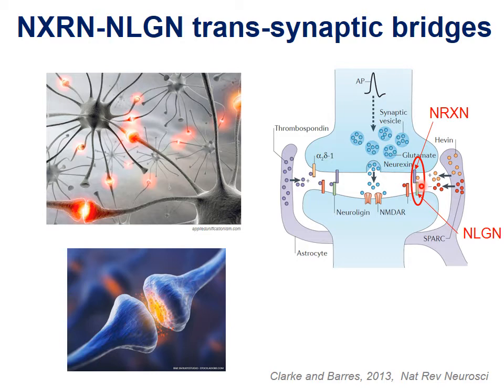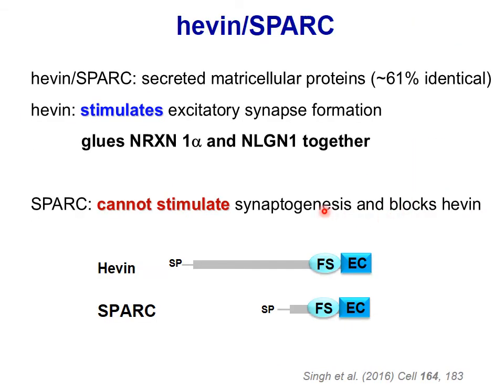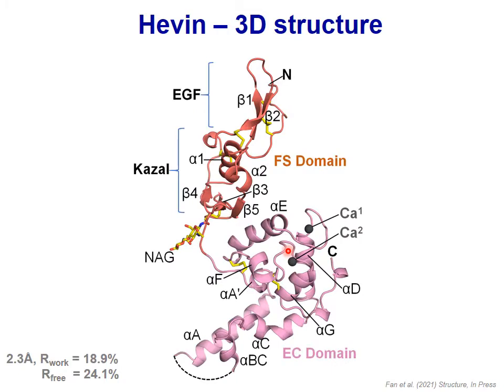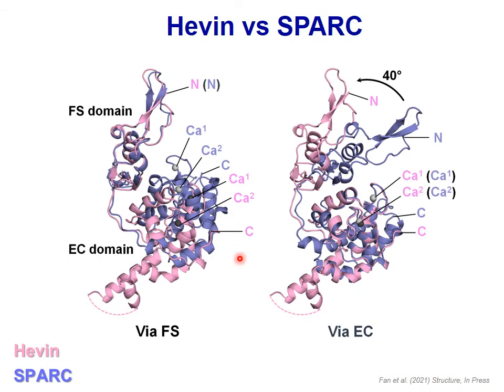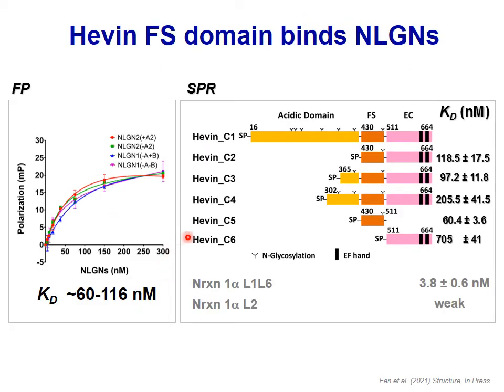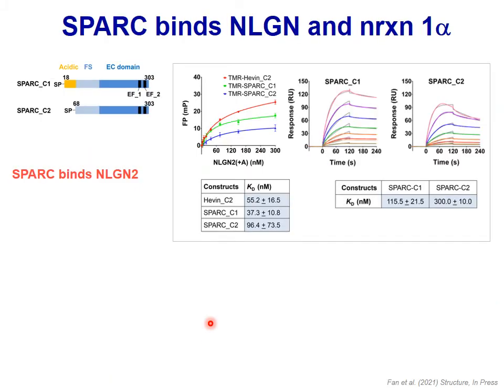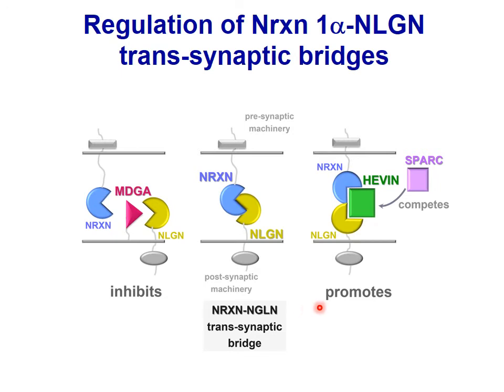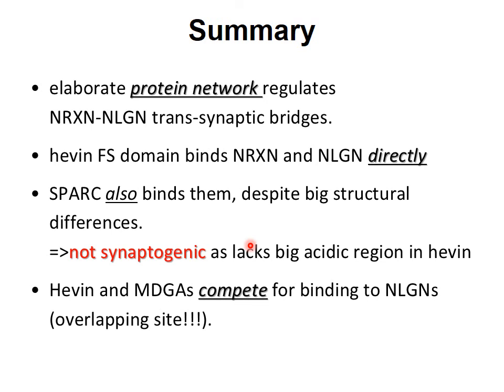Poster presentation 50PDB Shanghua 05052021